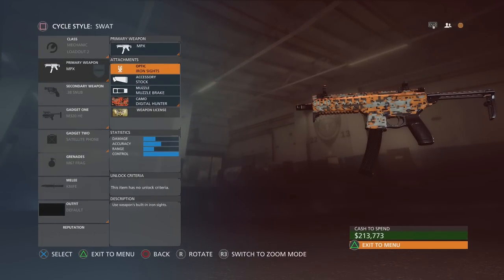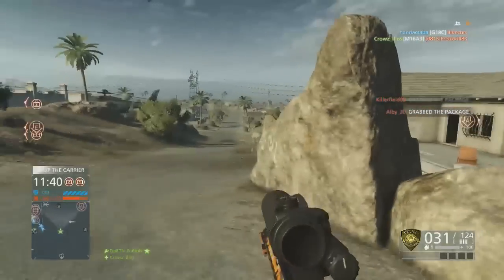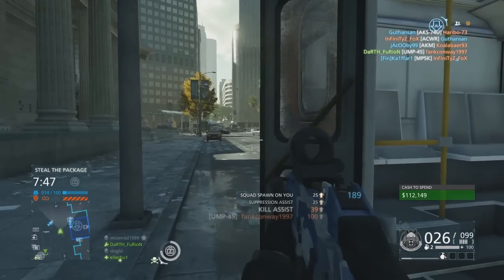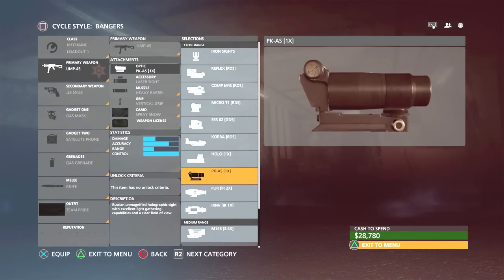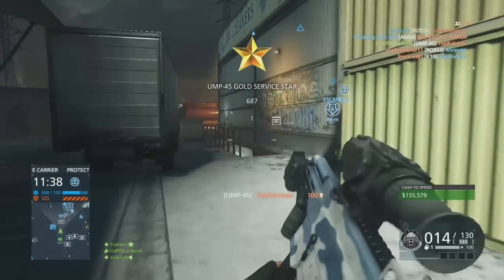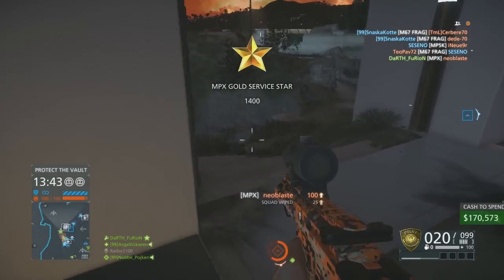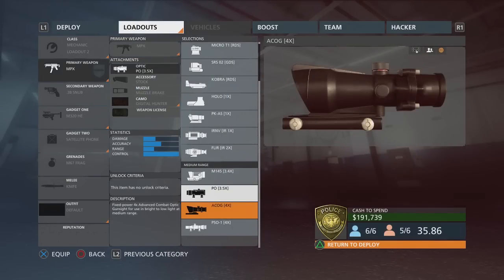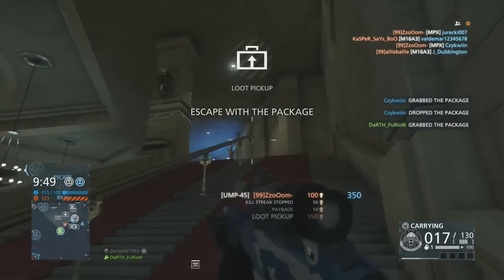BF Hardline - All Sights Unlocked and Tested on SMG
Battlefield Hardline sights testing on SMG class to show you what they all look like using UMP45 and MPX. May help you choose which ones you unlock.